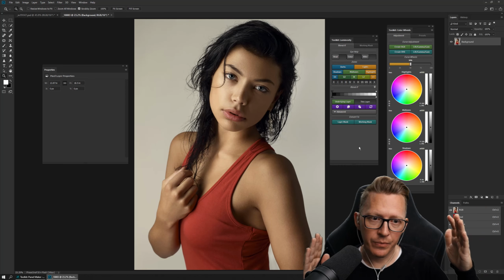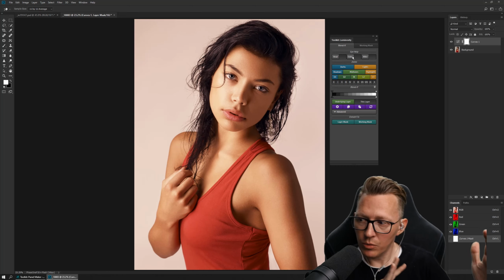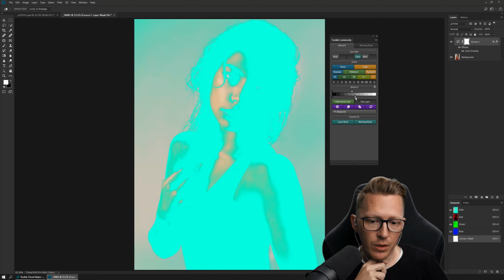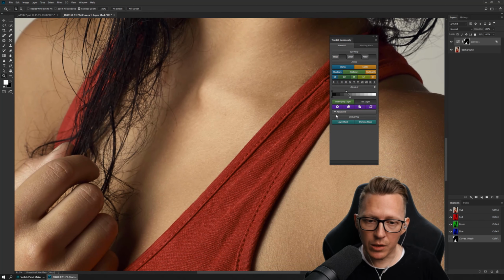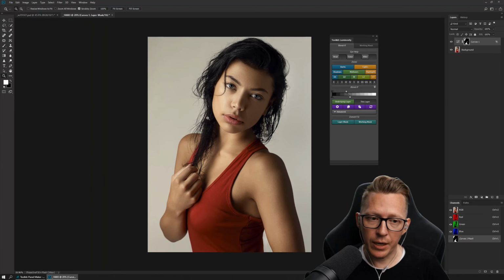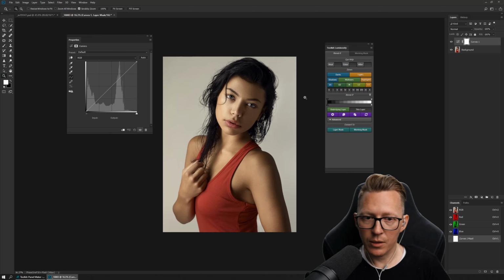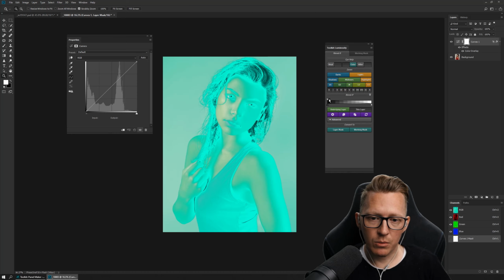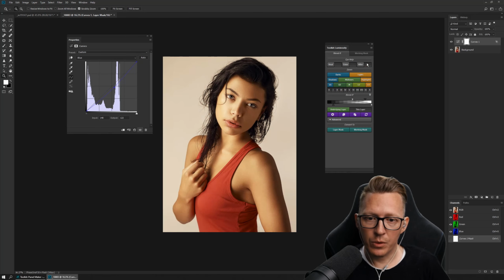Luminosity Panel (part#3)